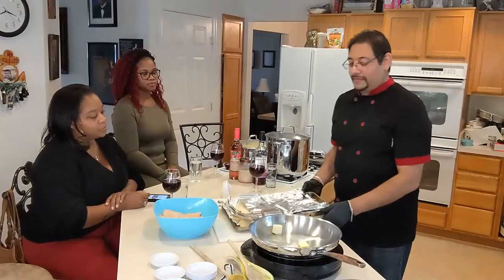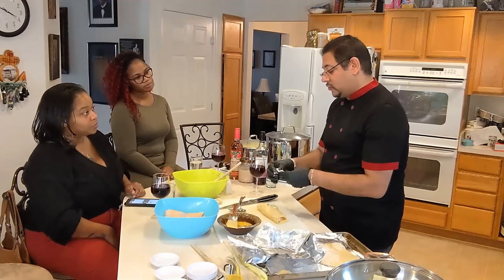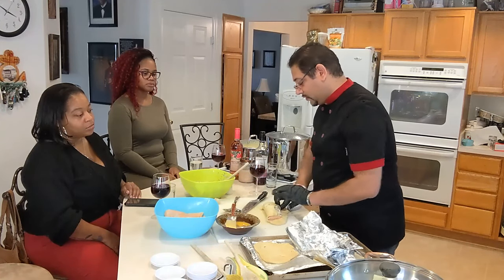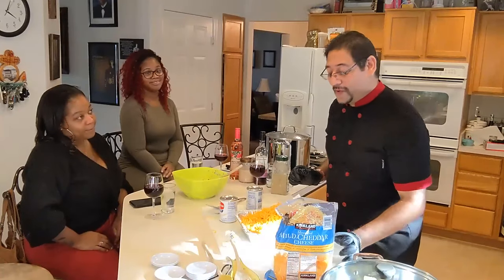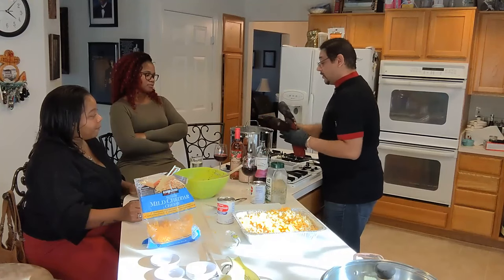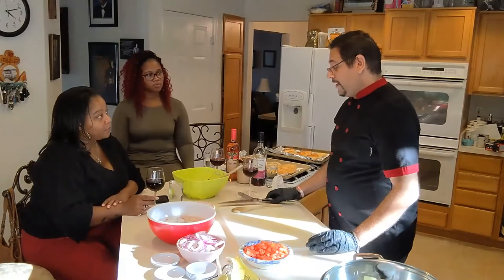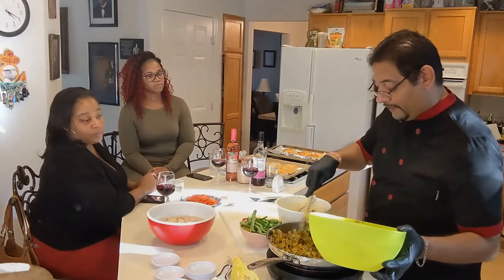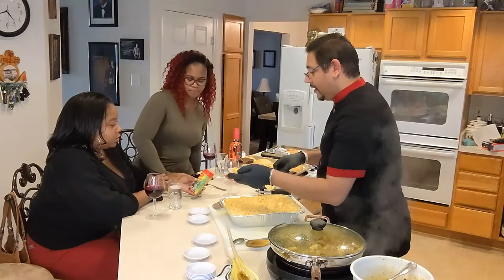Season 1 Episode 6 Cooking & Conversation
Talk show for Cooking & Conversation, where I demonstrate how to cook Lobster Mac and Cheese, Curry Chicken and Shrimp,  and Salmon Wellington. This show discusses controversial topics and trending topics while cooking gourmet dishes